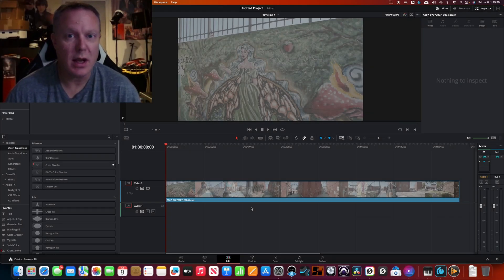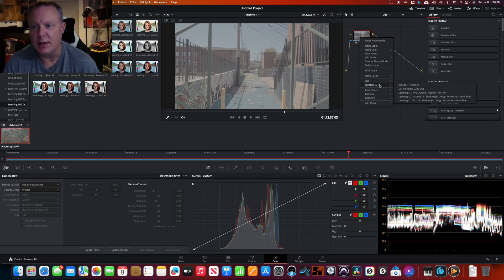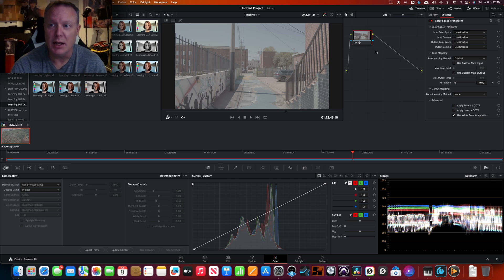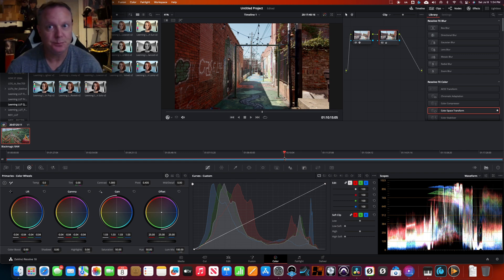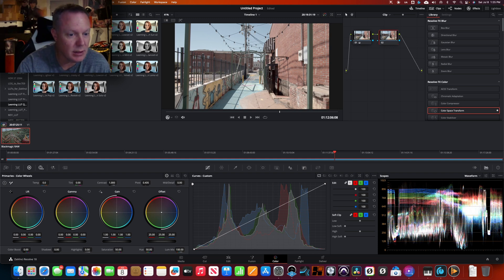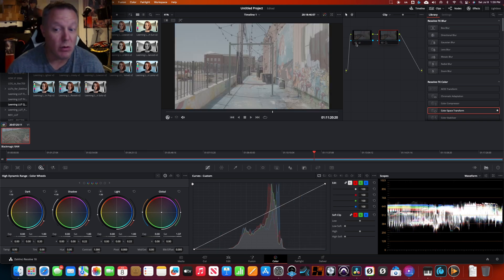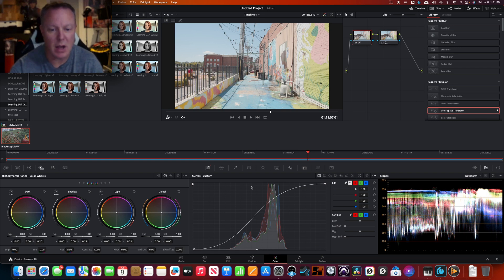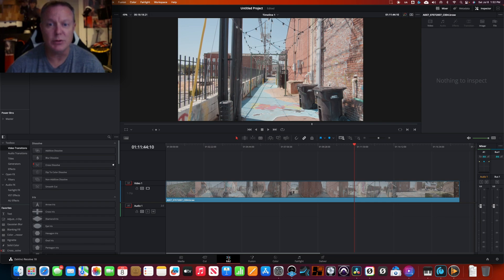BRAW - Quick and Easy Color Grading Method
In this video, Brian shares several methods that can be used to color grade BRAW footage in DaVinci Resolve. He first uses the Expose To The Right (ETTR) technique while shooting footage to set the groundwork for his color grade.